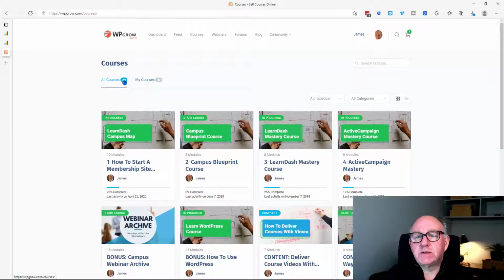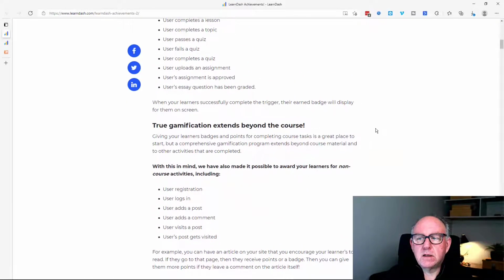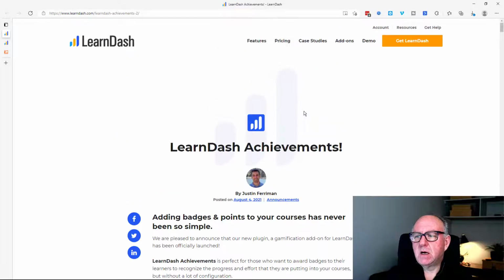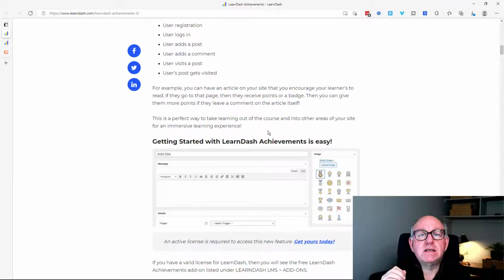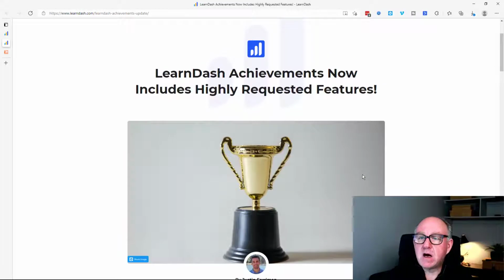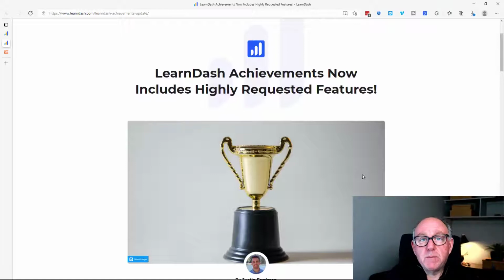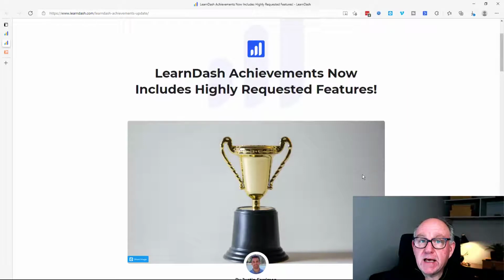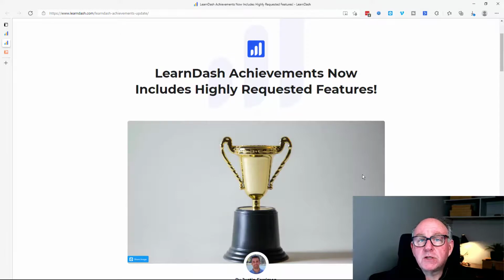New LearnDash Course Achievement Features May Cause Problems for Course Sellers.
If you have trouble getting students to finish your online courses you will be happy to this new feature from LearnDash. The LearnDash online course achievements features now let your award points to participants and redeem those earned points to gain access to additional courses.

This form of gamification is a great way to increase course engagement but I think it's going to cause a problem on sites that have multiple courses and additional plugins and tools being used on their membership site or elearning campus.

Watch and find out how